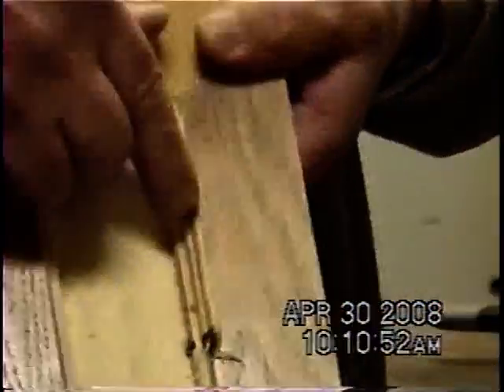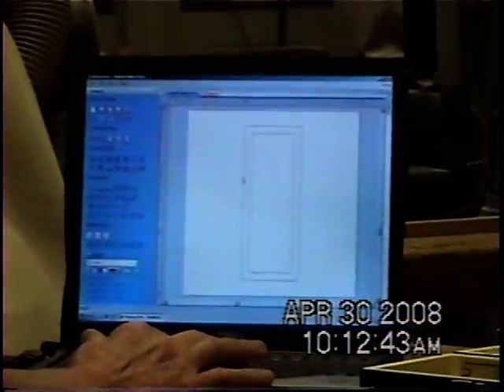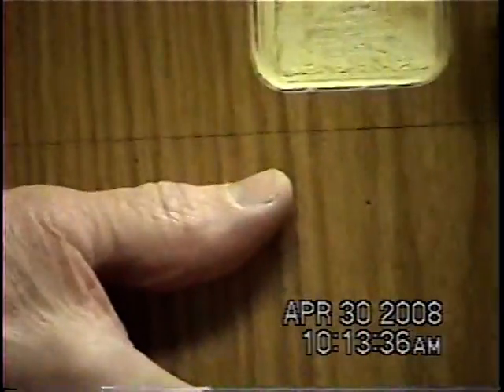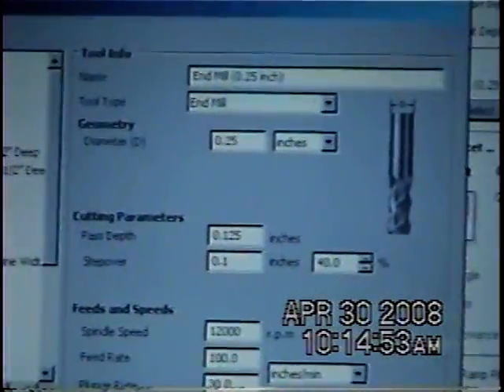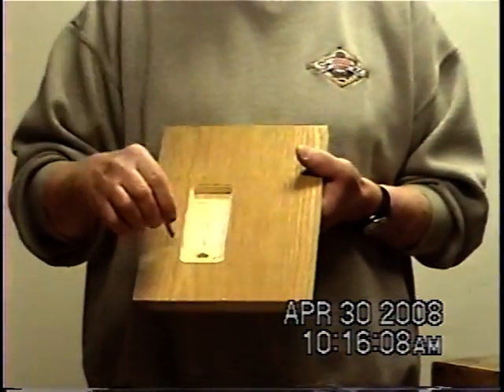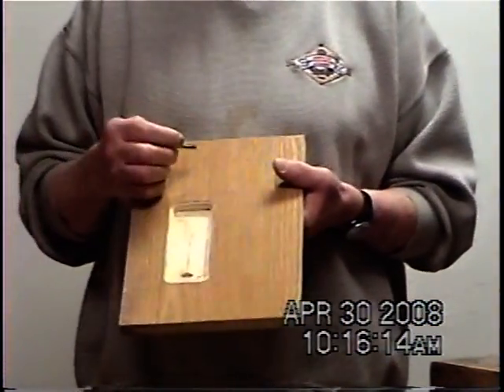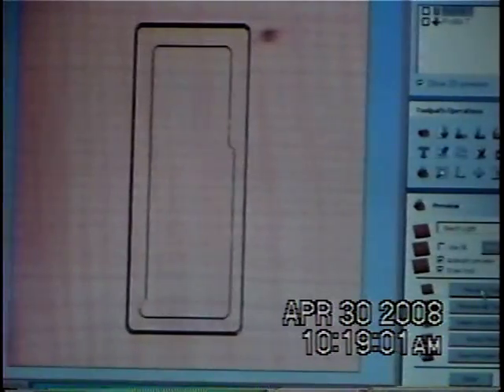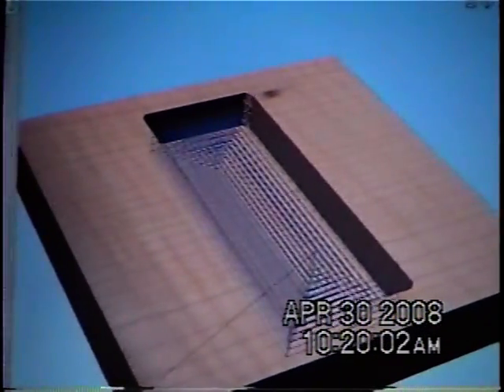CNC Routing Pt. 3 of 12